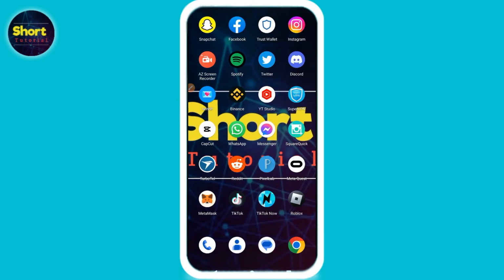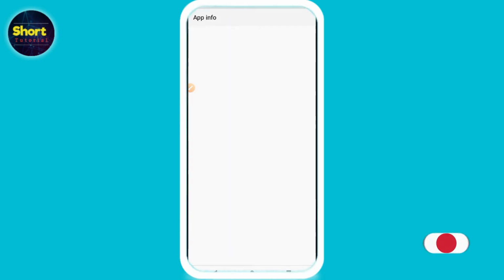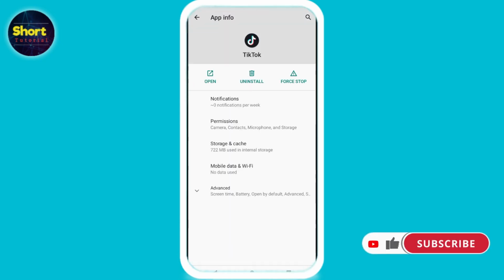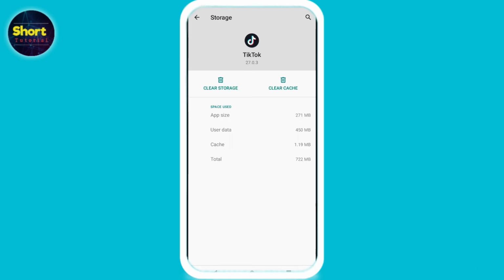How to get the funny voice on TikTok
In this Video You Will Learn About How to get the funny voice on TikTok in Easy Way.